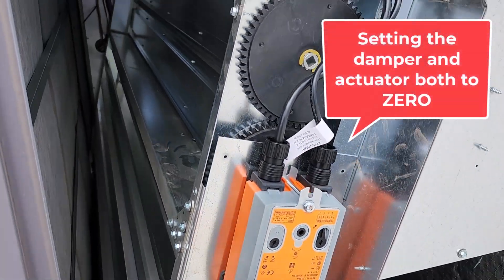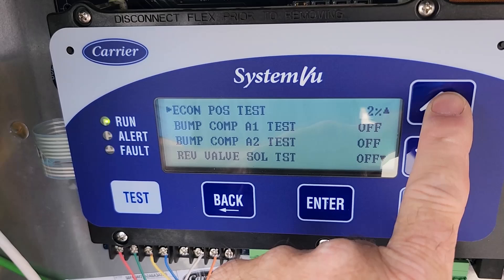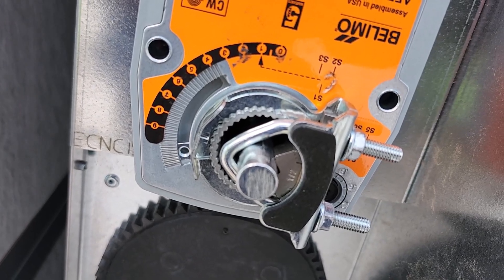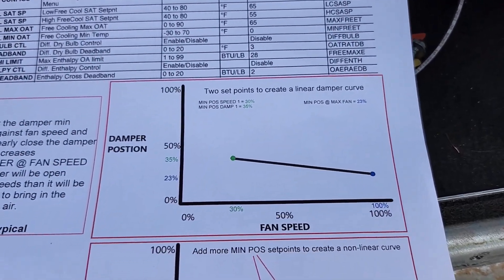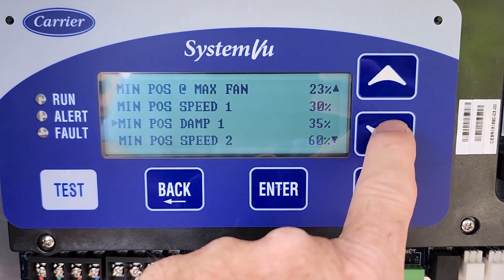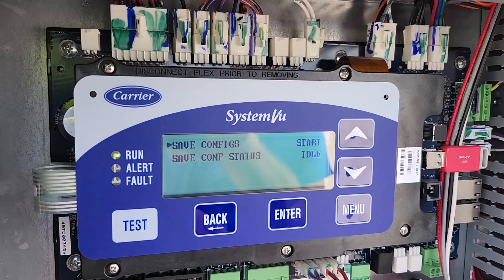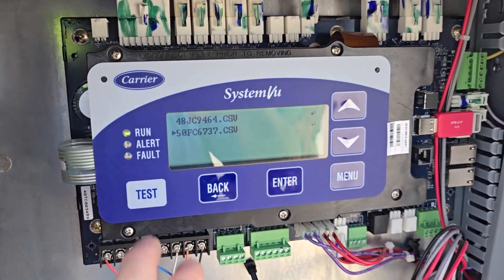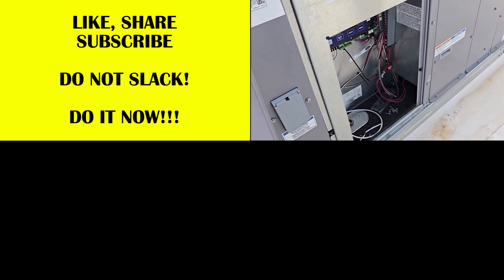Carrier SystemVu economizer settings and actuator wiring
The actuators needed to be swapped on the installed dampers (S-BUS) for some 2-10V type.
Wired up and some basic settings entered into the SystemVu which will later be fine tuned by Test and Balance.